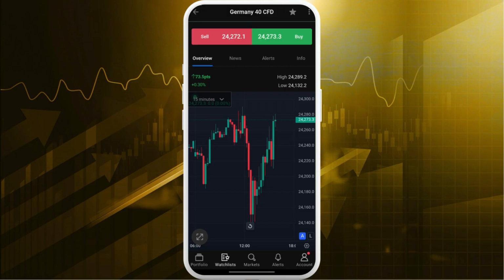How to Hedge Forex Trades on Forex.com 2025?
Hedging your forex trades on Forex.com in 2025 is a smart way to manage risk by opening positions that offset potential losses in your existing trades. To hedge, log in to your Forex.com account and identify correlated or inverse currency pairs that can balance your exposure. For example, if you’re long on EUR/USD, you might short GBP/USD or USD/CHF to reduce risk from adverse market moves. Forex.com allows you to open multiple positions on the same or different pairs, so you can strategically place hedging trades. You can also use options or set up pending orders to protect profits or limit losses. Effective hedging requires careful monitoring and adjusting as the market moves to avoid overexposure or eroding profits. Incorporating hedging into your trading plan on Forex.com helps you stay protected during volatile times and maintain more consistent results.